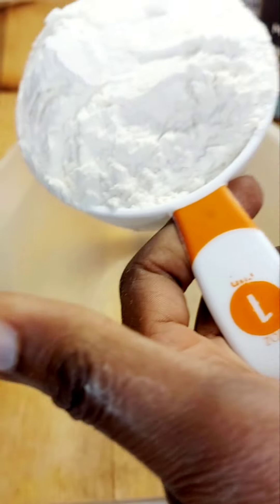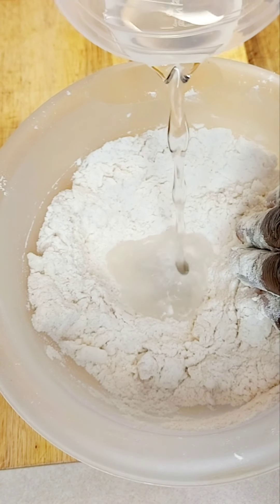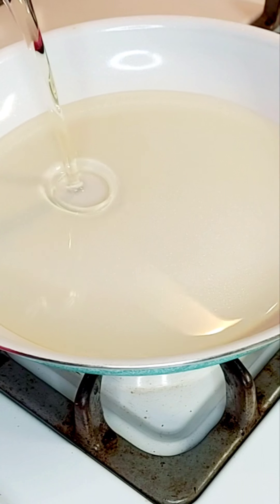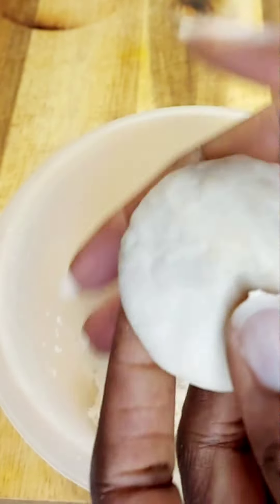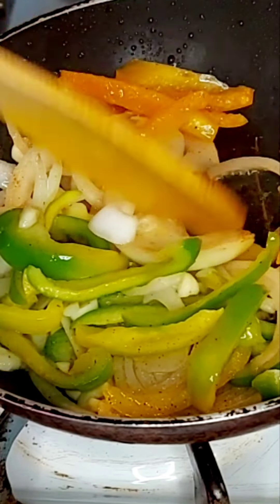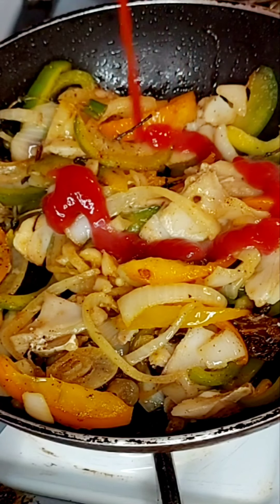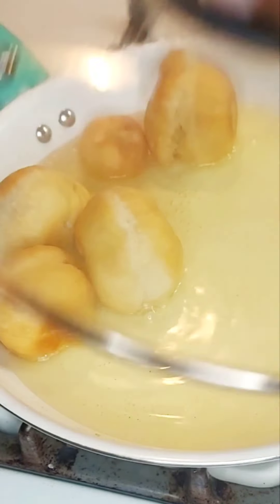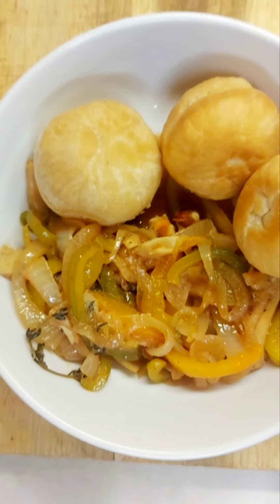How to make FRIED DUMPLINGS with Saltfish😋🤤 !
Learn how to make Fried Dumplings that are soft and crumbly. Oh the goodness of this Jamaican staple. Tasty in every last bite. Serve it with a glass of lemonade. The secret is in the cooking of frieddumplingss. For a perfect jamaicanfrieddumpling every time use this jamaicanrecipe and the brawta saltfish recipe is cookupsalfish.

Shopping list

baking powder
Salt
unsalted butter
sugar
Saltfish
onion
bell pepper
oil
old bay
sundried tomato
creole seasoning
blackpepper
garlic